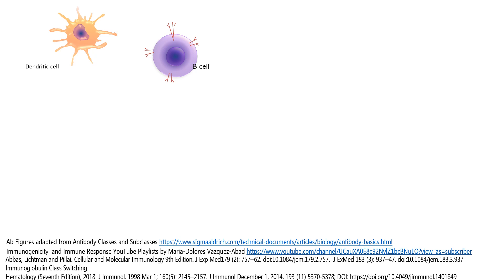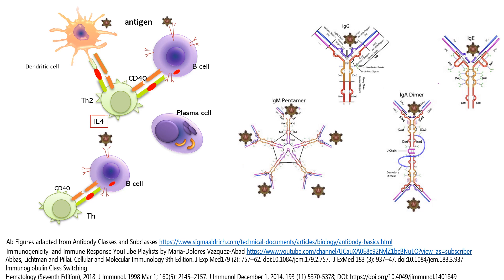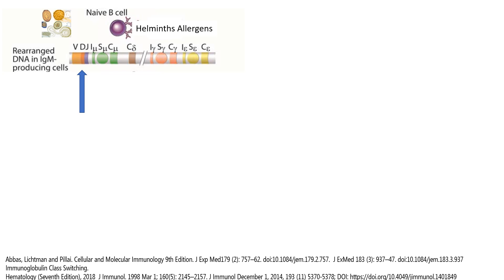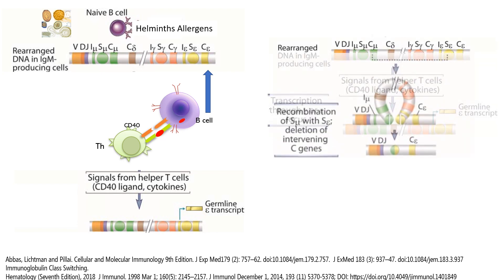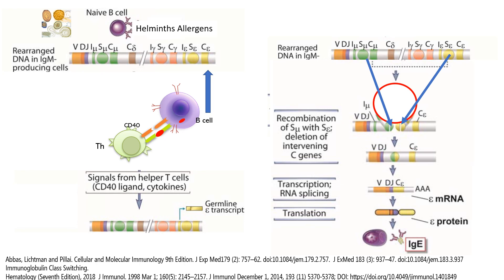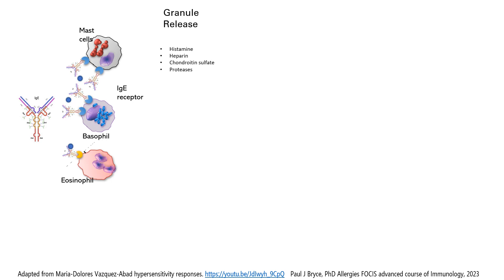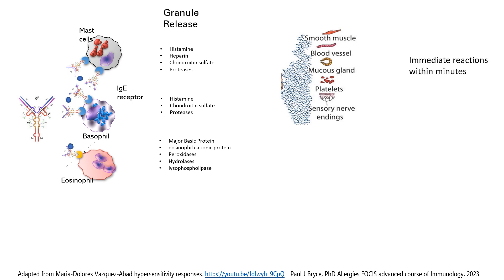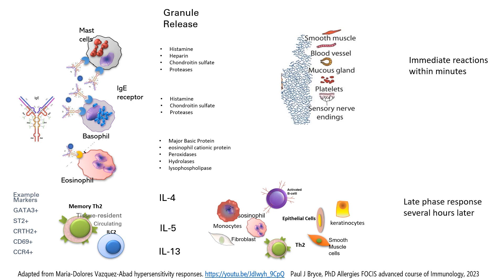IgE in less than 10 minutes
Educational video: do you know the role of IgE?  I present here an explanation of the immune response characteristic of immune, allergic, and atopic diseases, driven by IgE.
RECOMMENDED REFERENCES:
YouTube Maria-Dolores Vazquez-Abad

Paul J Bryce, PhD Allergies FOCIS advanced course of Immunology, 2023
J. M. Igea. “The history of the idea of allergy” 2013, Allergy, Aug;68(8):966-73
Gell, P.G.H. and Coombs, R.R.A. (1963) Clinical Aspects of Immunology
Allergy Asthma Proc . 2019 Nov 1;40(6):470-473. doi: 10.2500/aap.2019.40.4274
Front. Immunol., 07 June 2018 Sec. T Cell Biology Volume 9 - 2018
Front. Physiol., Sec. Clinical and Translational Physiology Volume 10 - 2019
Manning G, Whyte DB, Martinez R, Hunter T, Sudarsanan S. Science 2002;298:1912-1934.
J Allergy Clin Immunol. 2013 Oct; 132(4): 789–788. doi: 10.1016/j.jaci.2013.07.046